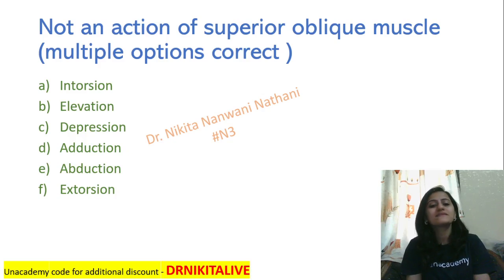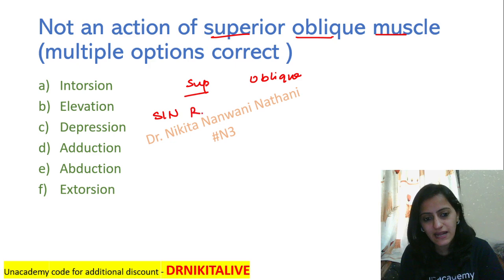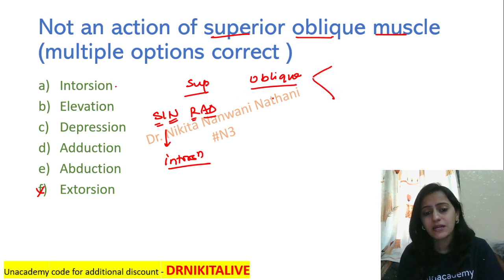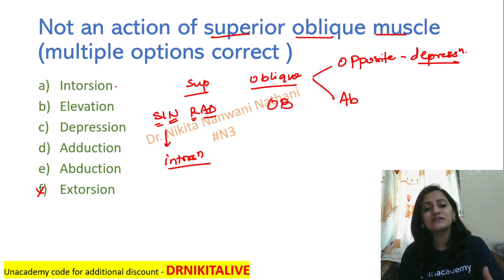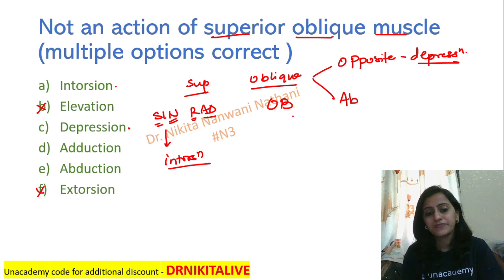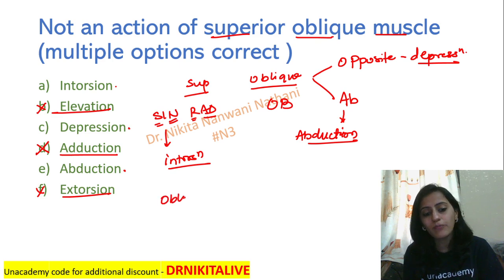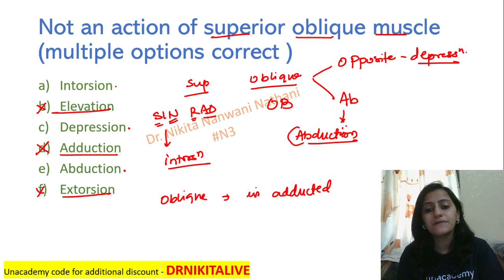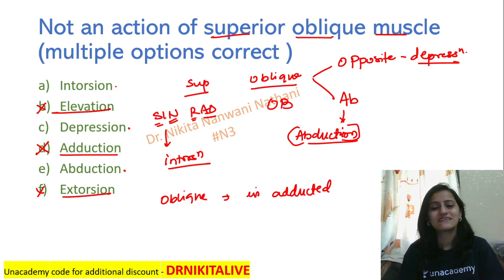Mnemonic of the day - Extra ocular muscles action - Superior oblique | Ophthalmology | Dr. Nikita